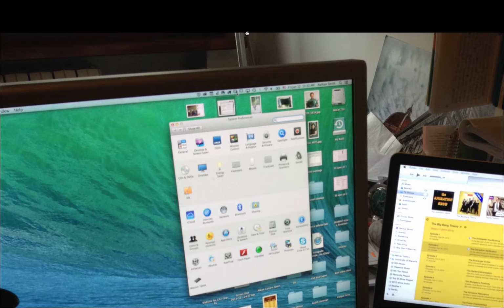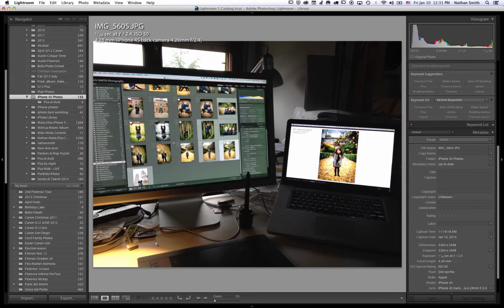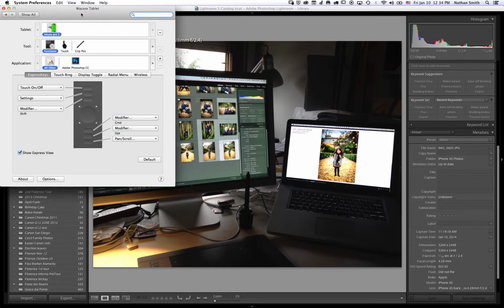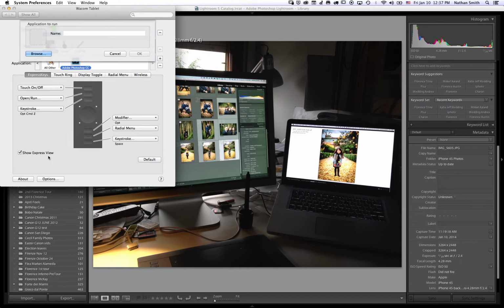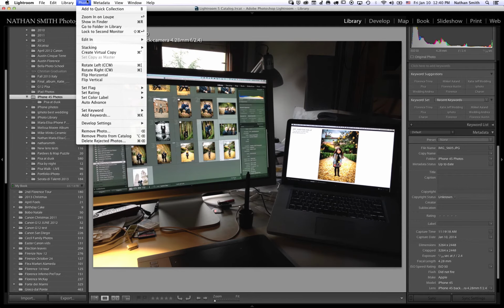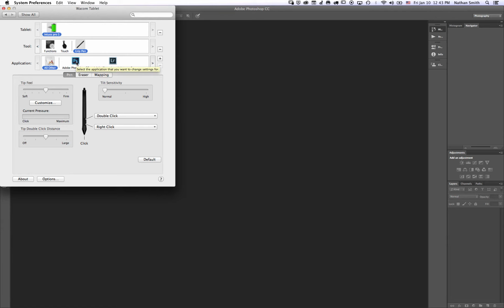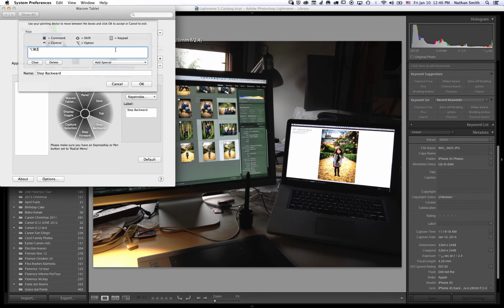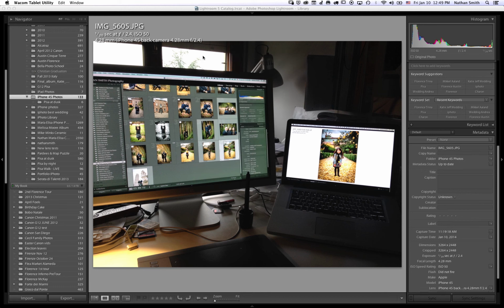Wacom Intuos Pro Setup - LR 5 & PS- OLD version- SEE NEW LINK BELOW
How to setup your Intuos Pro (and 5) Tablet for using Lightroom 5 and Photoshop CC. This is based on the default Photoshop CC settings, with some modifications, especially for those with the Intuos SMALL tablets, which I recommend for Photographers. This will greatly speed your workflow. This was done in one take, so it's a bit rough, but valuable.